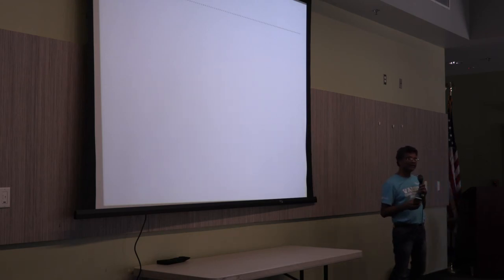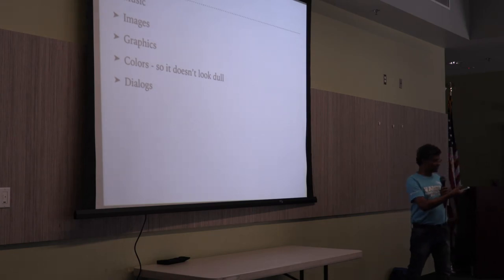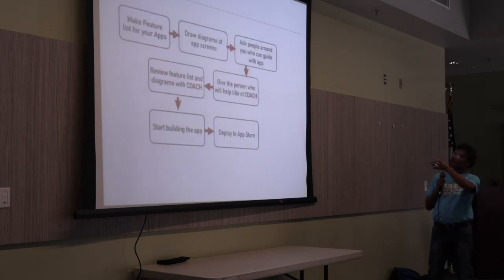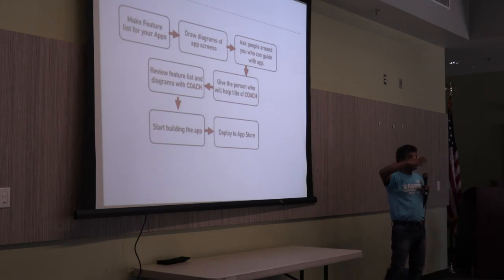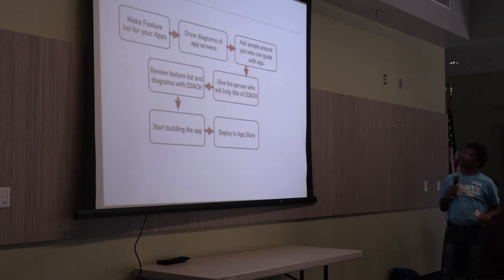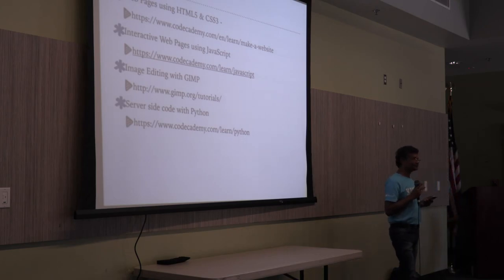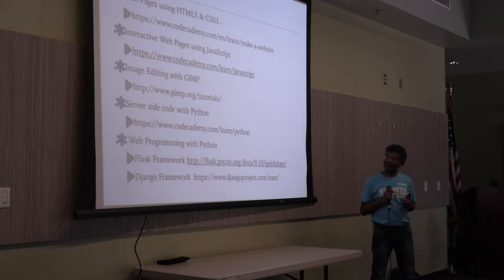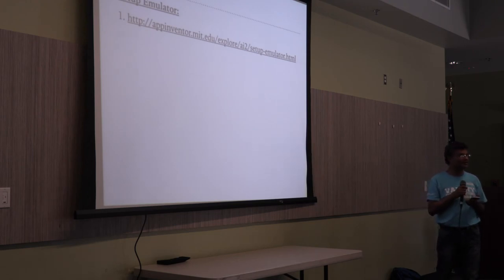How to build an app? Silicon Valley Coders Club - Startup Bootcamp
Phase 2 Product Development begins
The objective of this session is to describe the format for phase 2, and get the students oriented with product building that will cover the following topics:
- Tutorials/ videos/online learning tools available for self learning (just links)
- Download Software needed for app building
- Walk through an exercise, at the end of which the students will have a finished app
WHEN? We run this every Saturday/Sunday the same exact time slot (varies location to location)
WHERE: San Jose on Saturdays starting January 9th 2016 and Saratoga starting January 10th 2016, Livermore starting February 2016

WHAT WILL YOU LEARN: We will focus largely upon learning the A,B,Cs of running a start-up, taking an idea, turning it into a business plan, a project plan and eventually building a product, building apps for mobile and tablets. We will also explore the software principles needed to build products such as programming for IOS/Android,  Java programming, Python, R programming concepts etc. Kids will learn from each other, to code, create mobile apps, design/create video games.
HOW WILL WE COMMUNICATE: Communication via email group and Facebook group
SILICON VALLEY YOUNG CODERS CLUB is open to every for middle and high schoolers
Currently held at San Jose on Saturdays @ 2:30pm and Sundays at Livermore @ 3pm and Saratoga @ 4pm
You should also join the Facebook group where we will post homework and other relevant learning guides
Our semester long program is intended to get students excited about their own creative ideas, building a business plan (phase1), and then helping them with the actual execution of the project plan, the development towards a finished product or close to it during phase 2.  Every participant will receive a certificate of participation on June 11th at the 2nd Annual Silicon Valley Tech Day
2016 SPRING SEMESTER
START-UP BOOTCAMP
FOR MIDDLE & HIGH SCHOOL STUDENTS